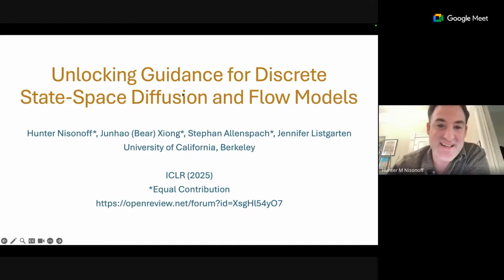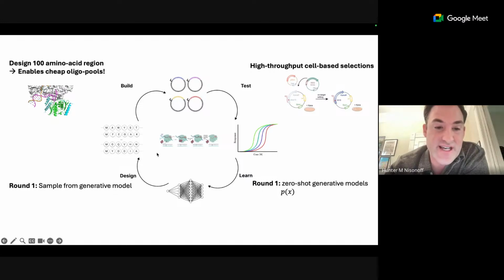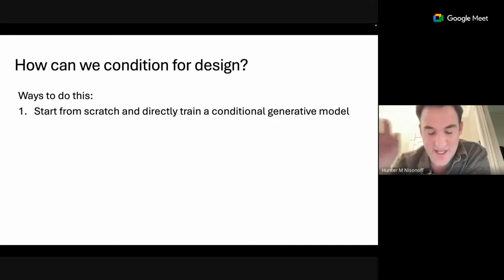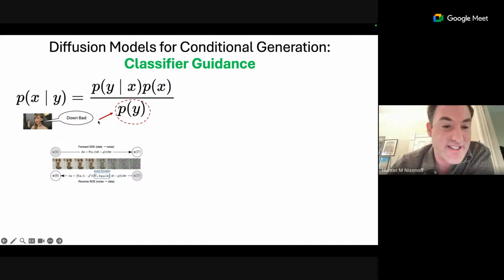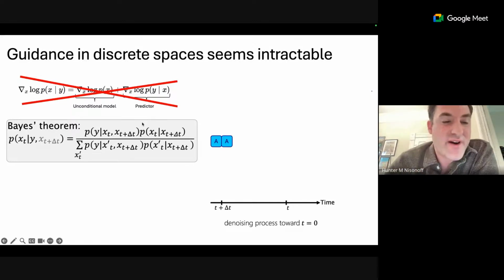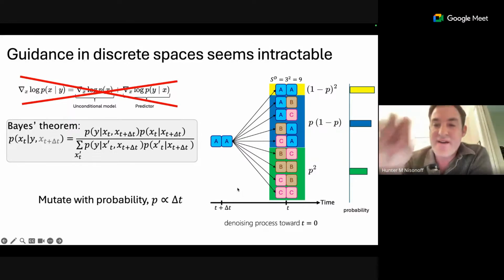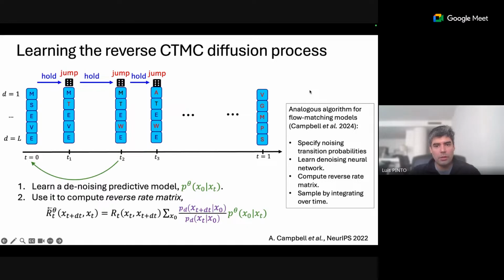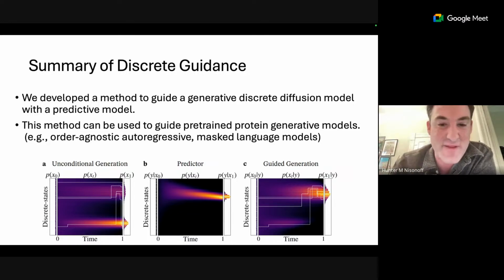[AI Alliance] Unlocking Guidance for Discrete State-Space Diffusion and Flow Models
Join Hunter Nisonoff, recent PhD graduate in Computational Biology from UC Berkeley, as he presents groundbreaking research on conditional generation for scientific applications. In this talk, Hunter introduces a novel approach that enables the development of tractable classifiers and classifier-free guidance on discrete state-space diffusion and flow models.
🔬 What You'll Learn:
How to formulate protein engineering and drug discovery as conditional generation problems
New methods for guidance in discrete diffusion models
Applications in protein sequence design, small-molecule graphs, and DNA sequences

👨‍🎓 About the Speaker:
Hunter was advised by Professor Jennifer Listgarten at UC Berkeley and previously worked at D. E. Shaw Research, developing ML methods for drug discovery.